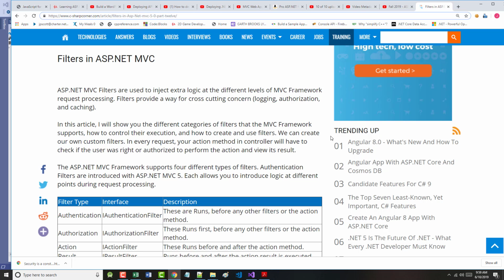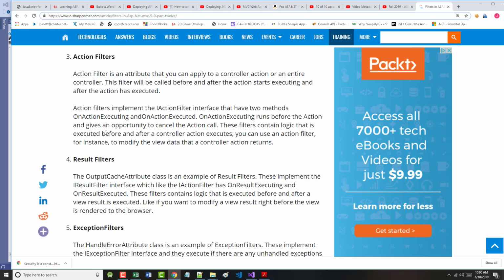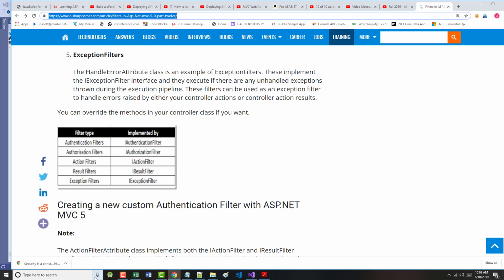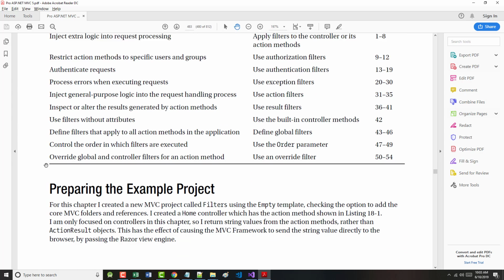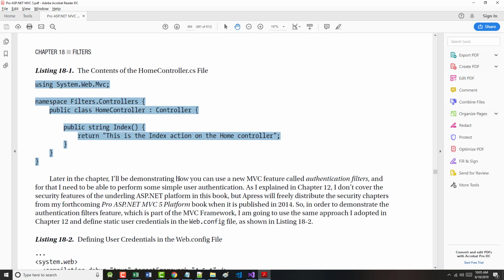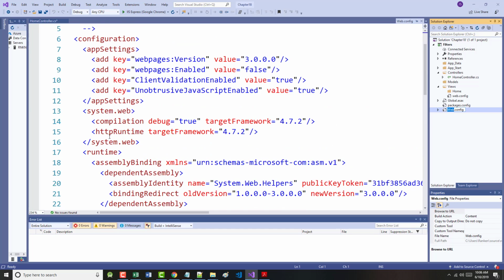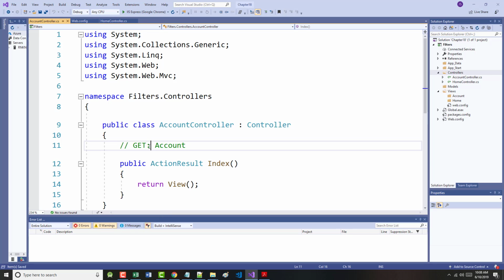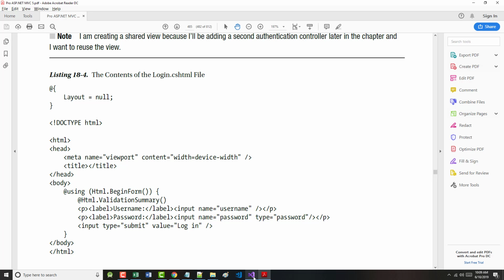Pro ASP.NET MVC 5 - Chapter18 - Part01